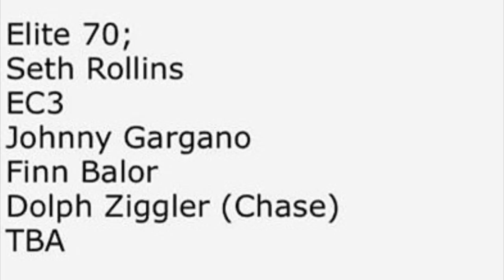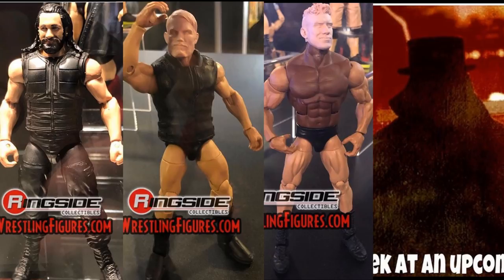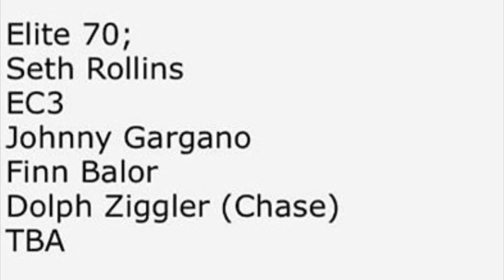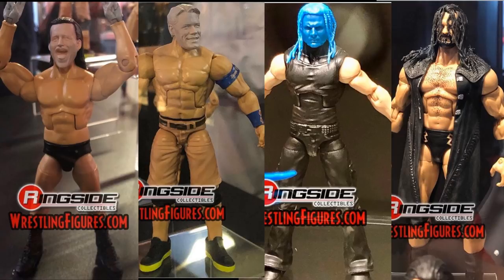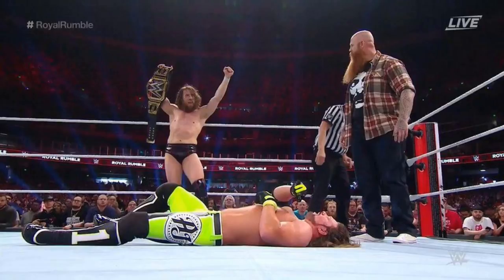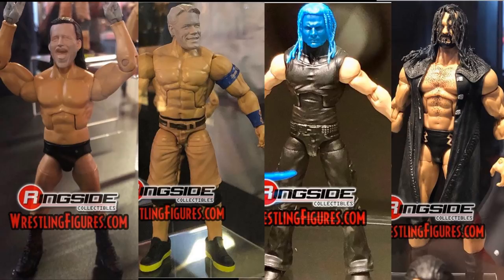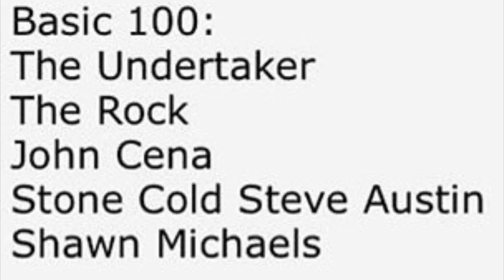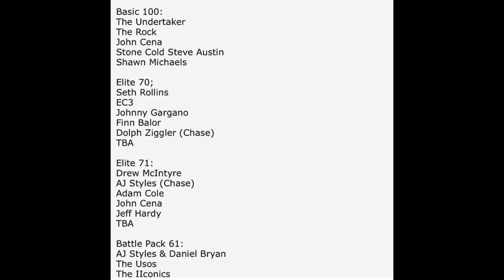WWE ELITE 70 & 71 LEAKED! + NEW WWE FIGURES!